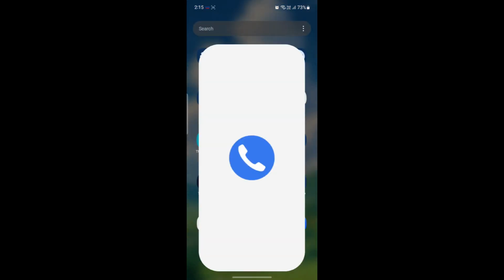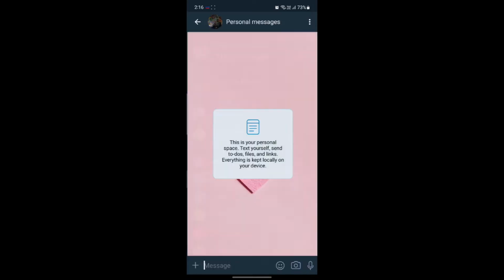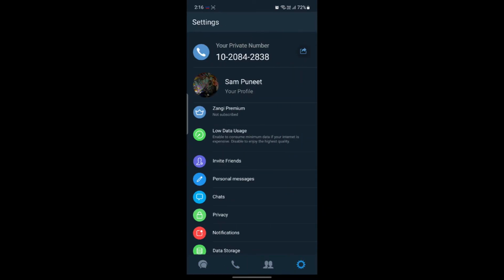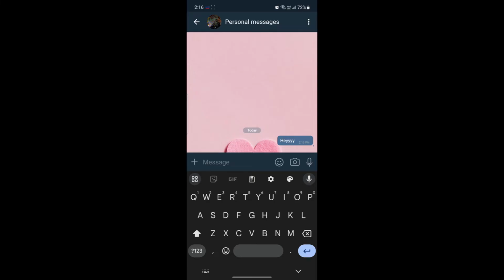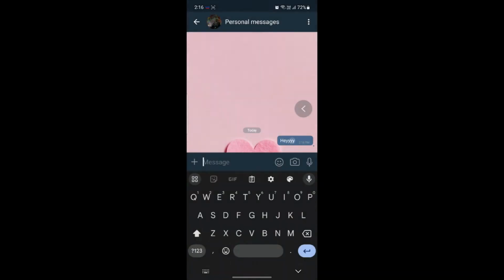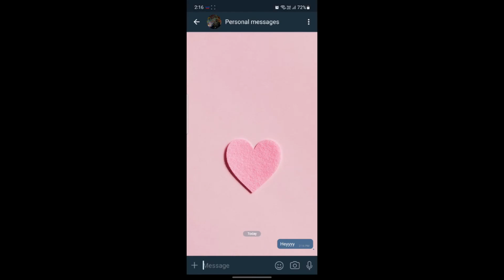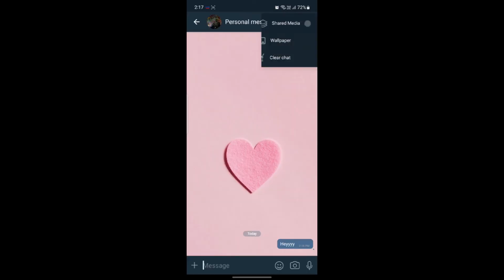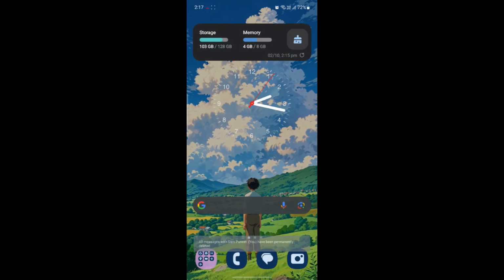How to Send Personal Message in Zangi 2024?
In this video, I'll show you how to send personal messages using the Zangi app! Whether you want to connect with friends, family, or colleagues, sending messages is simple and effective with Zangi's user-friendly interface.